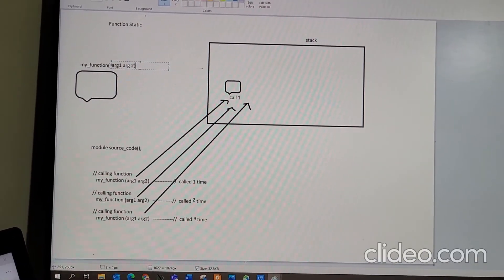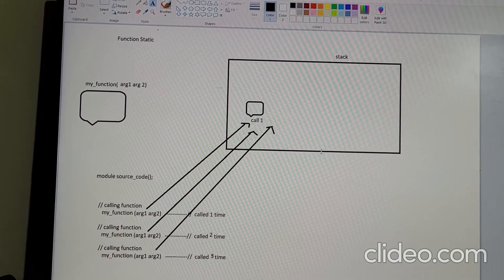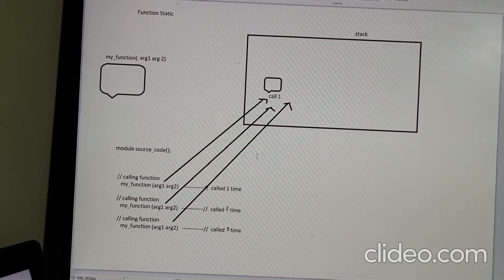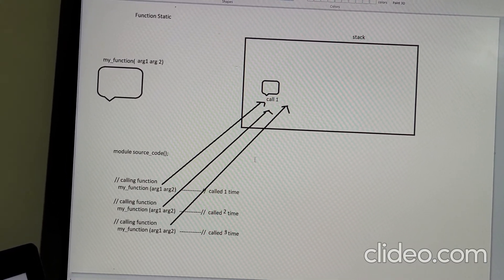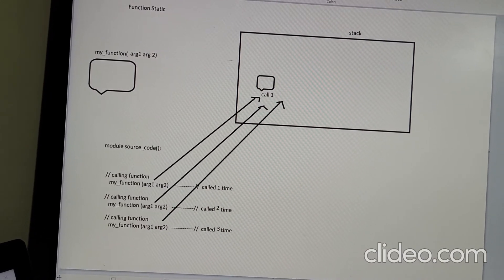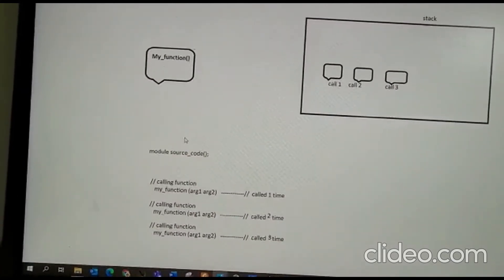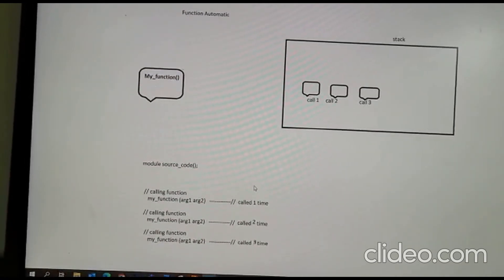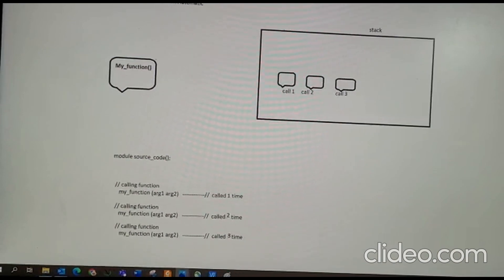function automatic static sv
Here we understanding need of automatic function with respect static methods.